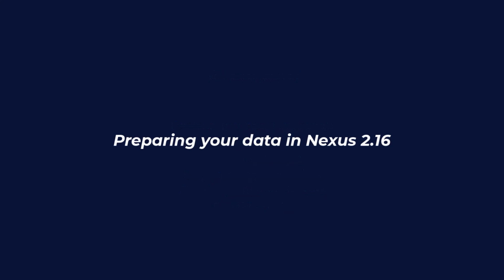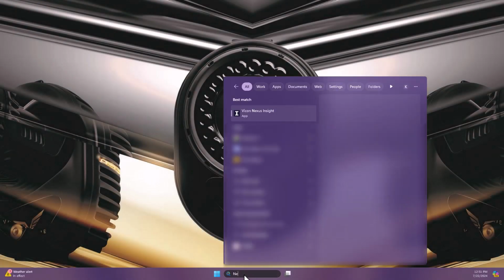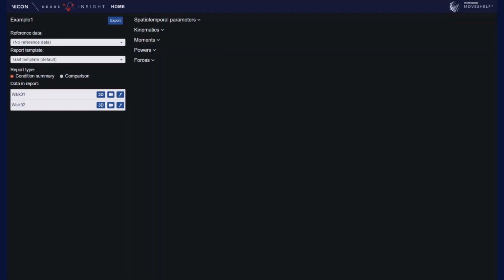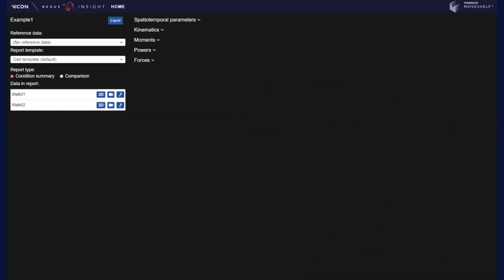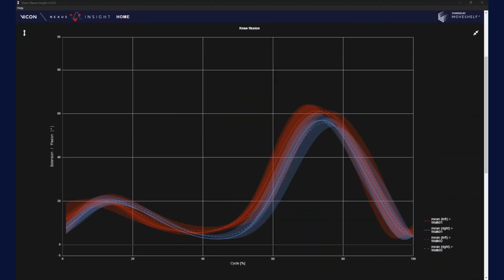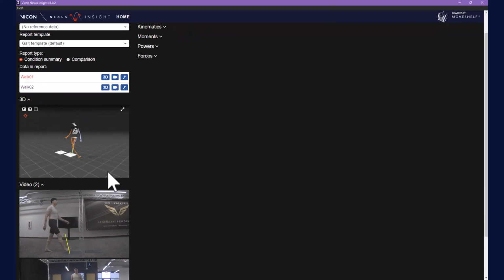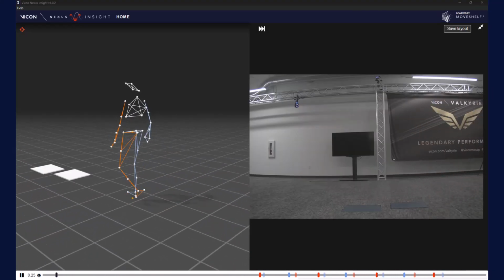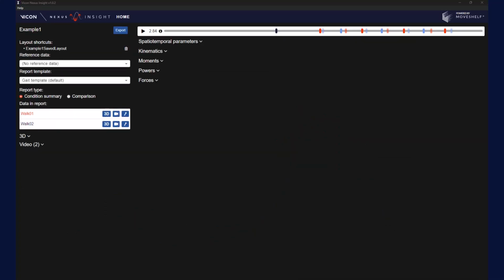Vicon Nexus Insight: Introduction to Nexus Insight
In this video we will be giving an overview of how to use Vicon Nexus Insight for creation,  customization and review of reports. This video is a general overview. The specific features mentioned will have their own dedicated videos that will go into more detail.

0:00 Introduction
1:46 Opening Nexus Insight
3:43 Report structure overview
8:57 Creating and saving layouts
10:14 Reference data